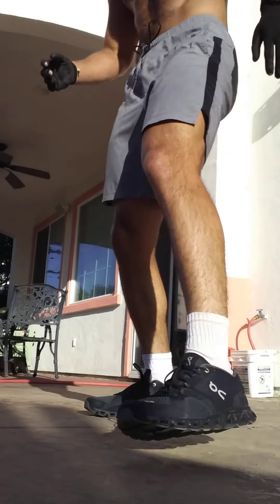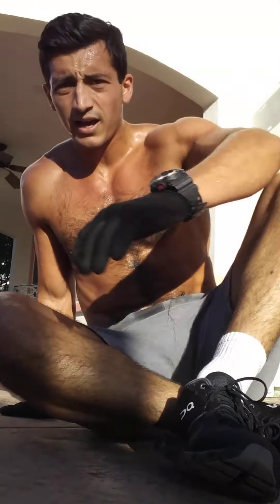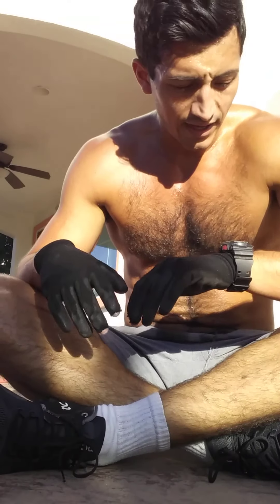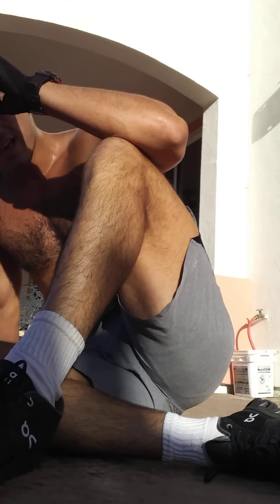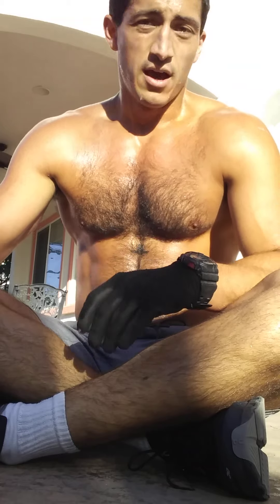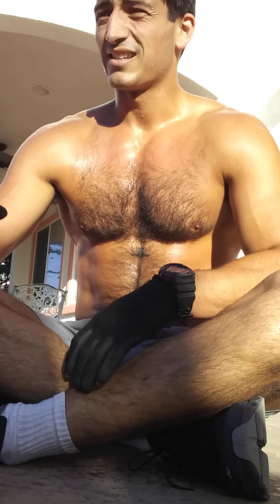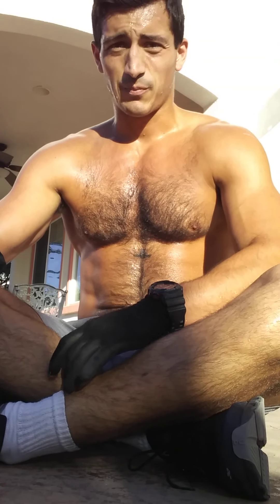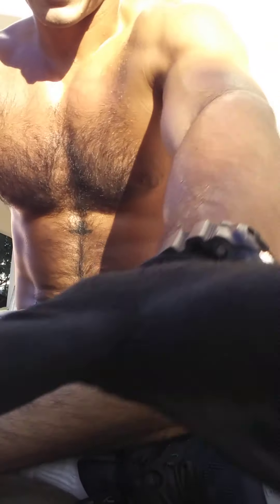Insane Calisthenics Challenge! | 100 6-Count Burpees in 5 Minutes, 11 Seconds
The goal was to get just under 7 minutes.  We smashed that goal!
6-Count Burpees are harder than normal 1-Pump burpees because we count aloud all six part of the burpee and perform the burpee with every count, slowing the movement down to focus on perfect technique.
Felt great. Felt fast. Next time even faster.